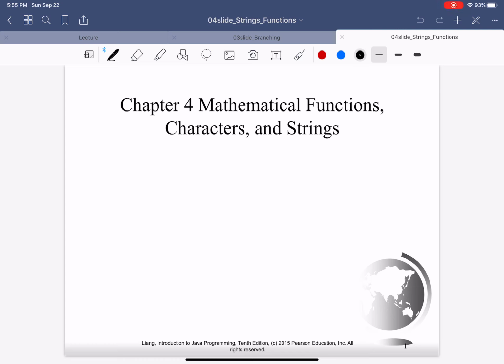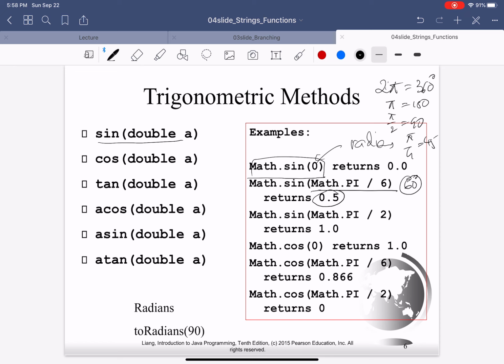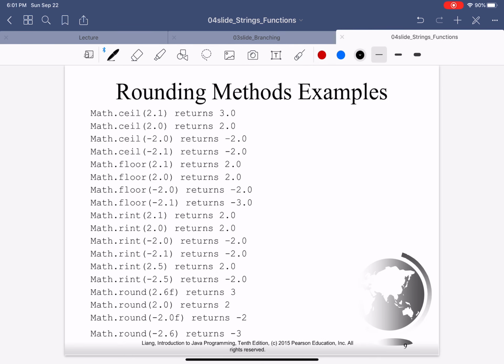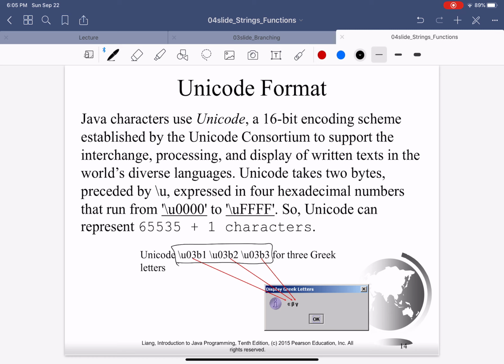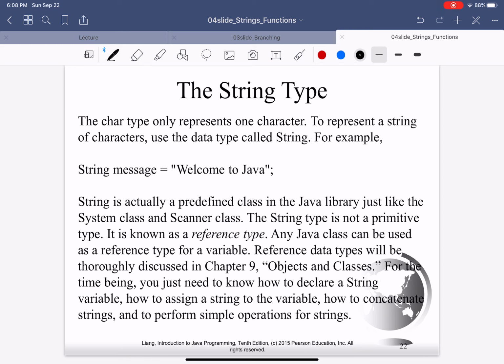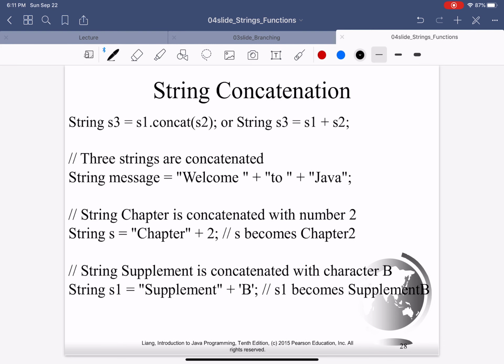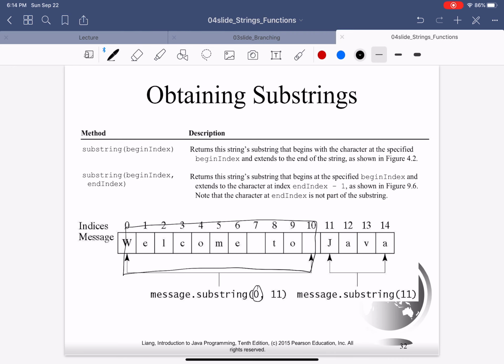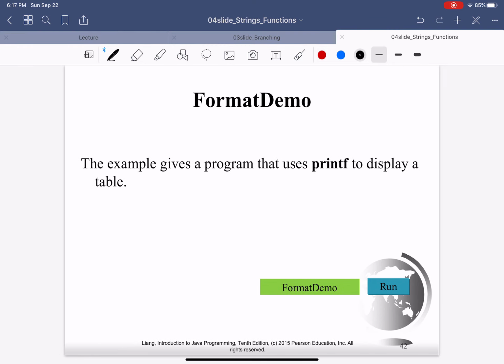Math and String Functions in Java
Math and string functions